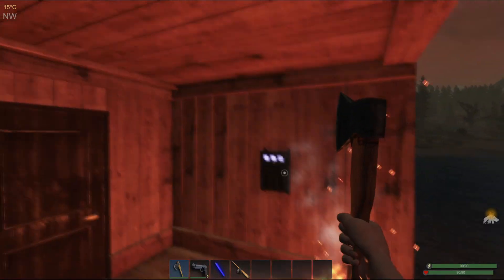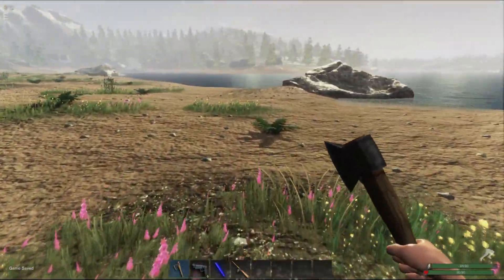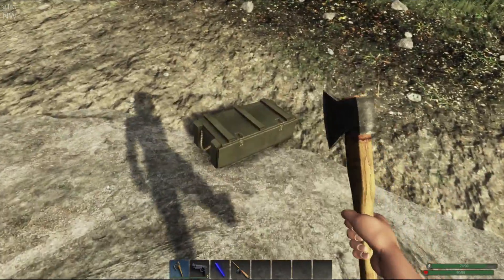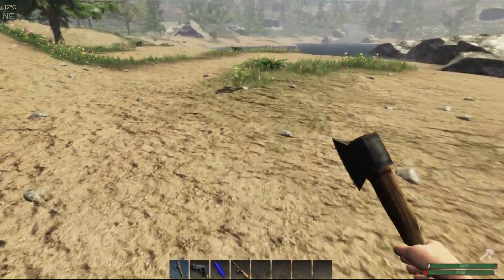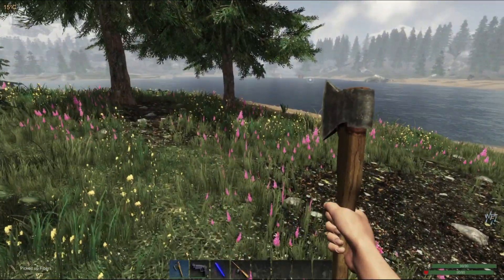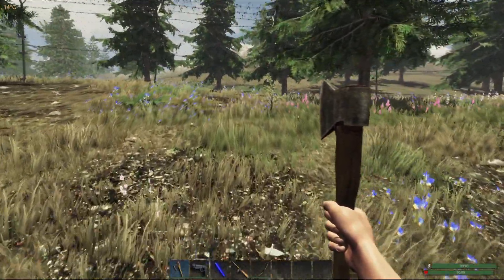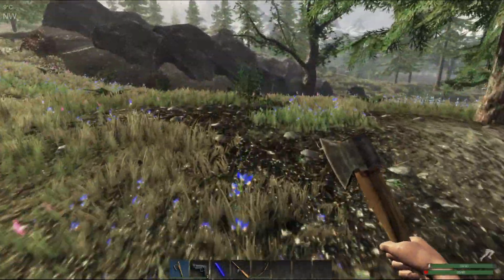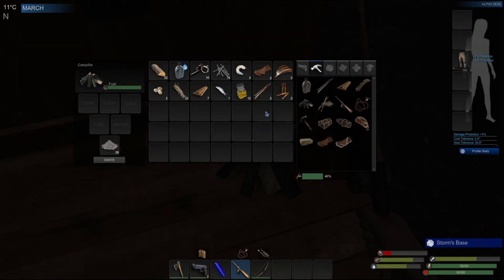Subsistence Season 1 Ep.4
Time to head out and see what we can find .

Current features:
* Singleplayer and Co-op PvE sandbox experience.
* Crafting mechanics.
* Farming.
* Animal husbandry.